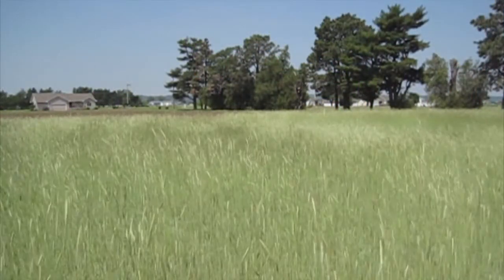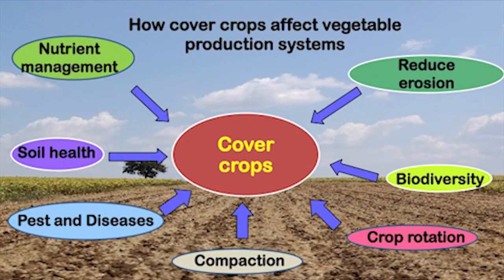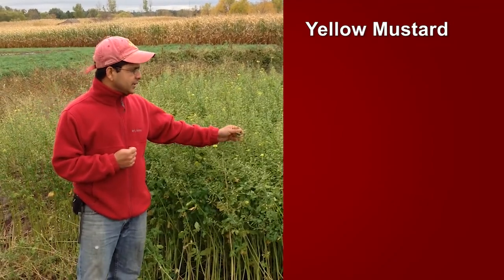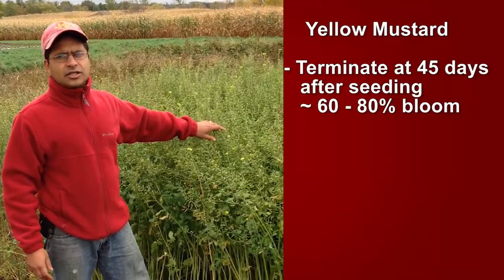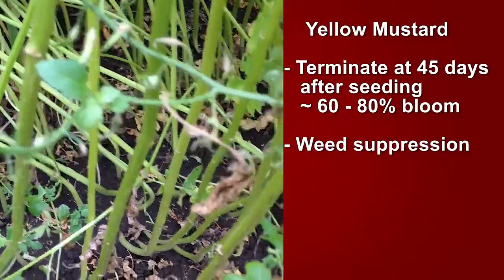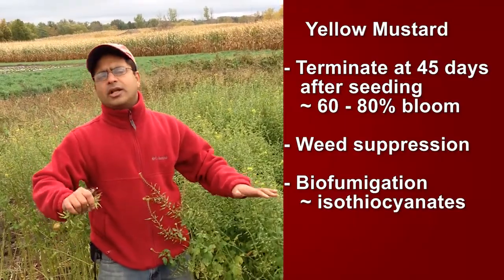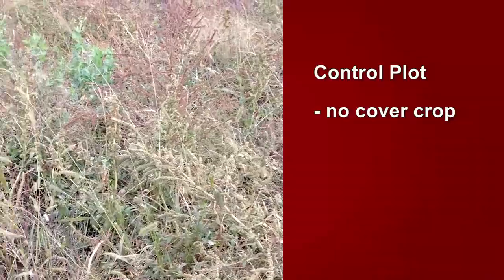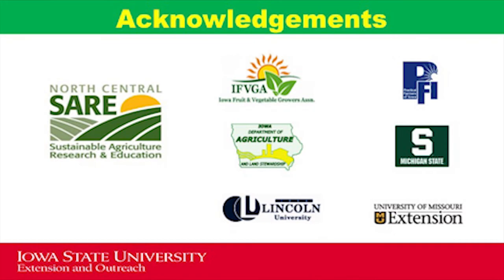Yellow Mustard Cover crop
Integrating cover crops in vegetable cropping systems. Watch this video to learn more about how a Yellow Mustard Cover Crop can benefit vegetable production systems. For more information on sustainable vegetable production